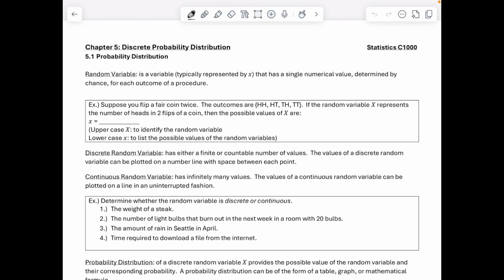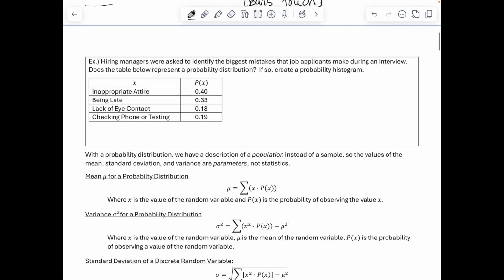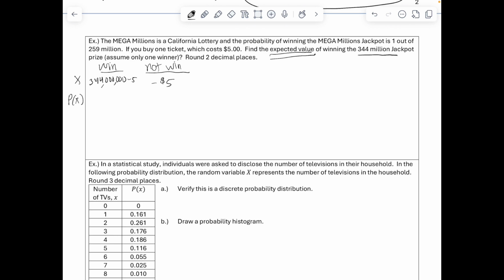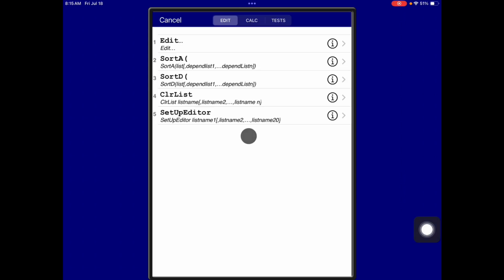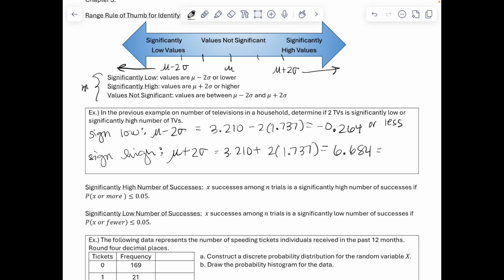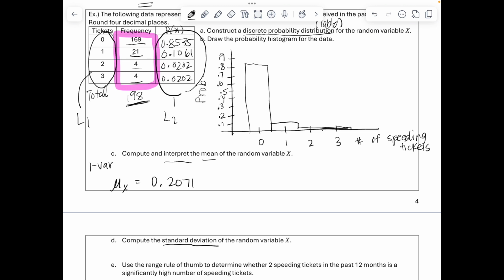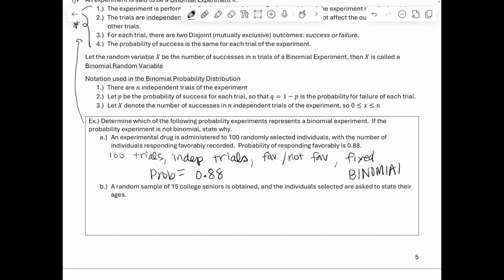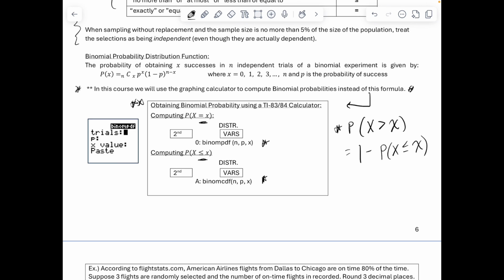Ch 5 Part 1 C1000